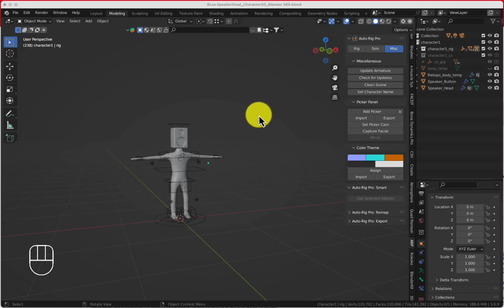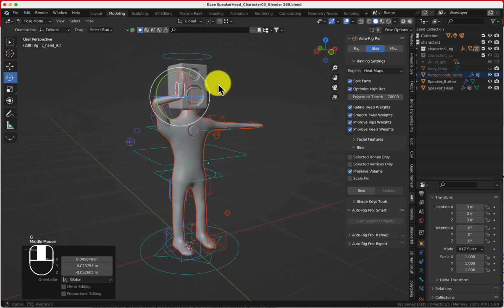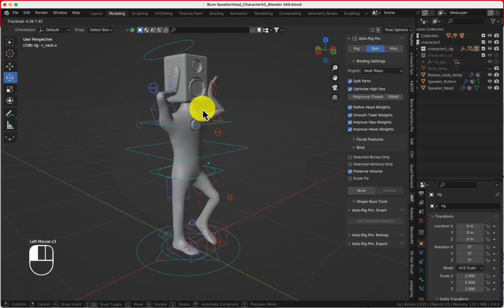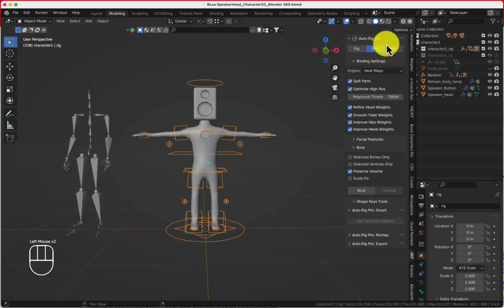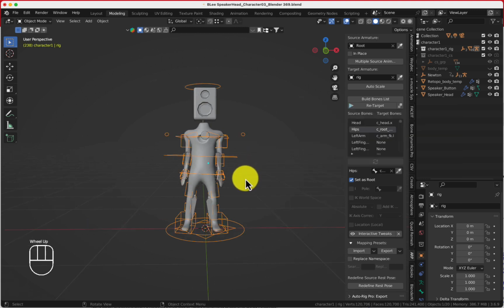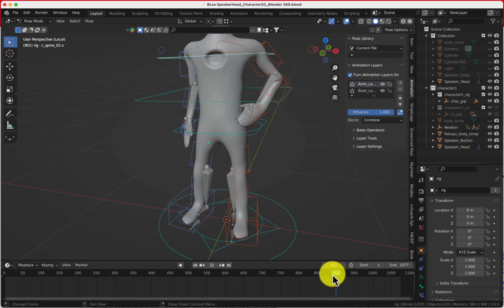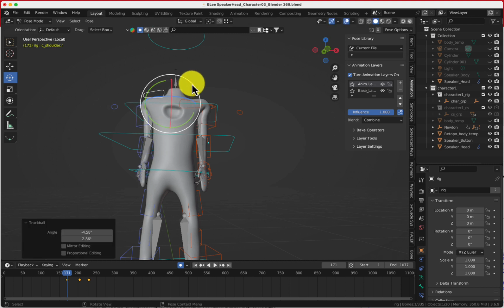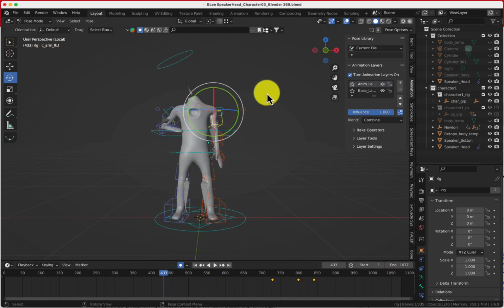autorig pro - 2024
Table of Contents:

00:34 - autorigpro - binding
01:06 - autorigpro - rotations
01:40 - arp - bone direction
03:45 - arp - remapping motion capture
07:31 - animation layers addon - finetune